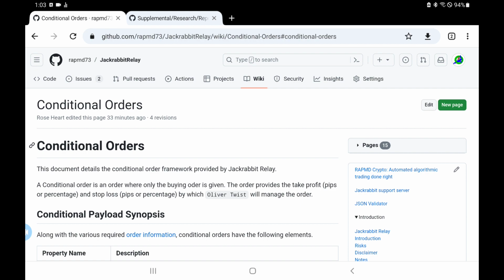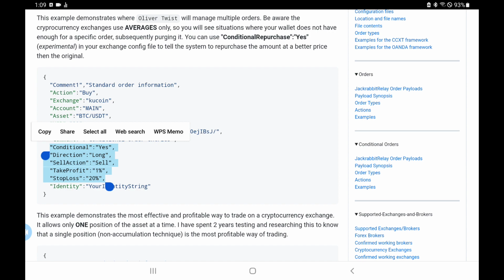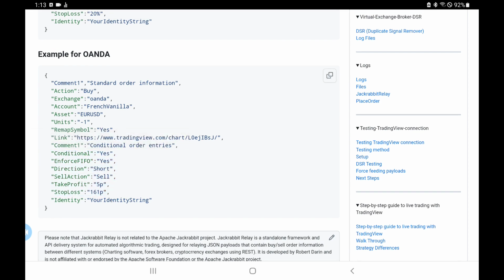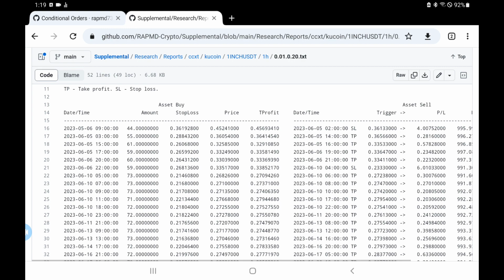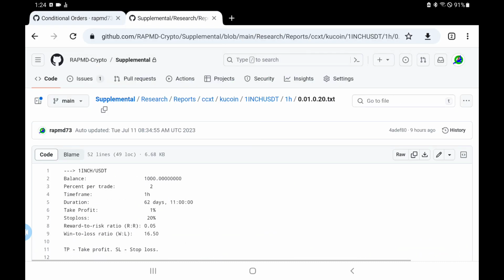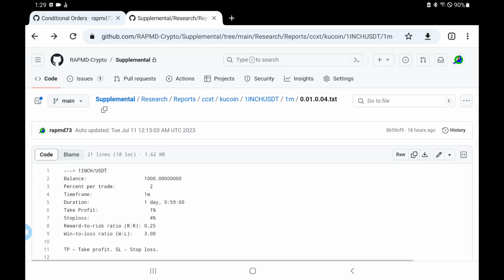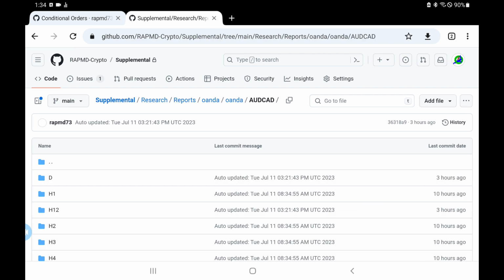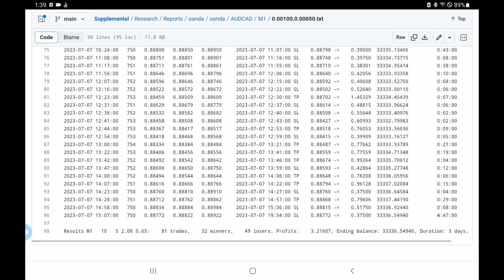Jackrabbit Relay: conditional orders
In this video, I talk about Jackrabbit Relay's new conditional order framework. I show how to use the message payload and the elements necessary that separate a traditional order from a conditional order within the Jackrabbit Relay system.

I also talk about and demonstrate different statistics necessary for determining the correlation of a take profit and stop loss and how to actually determine which values are going to be profitable within a given time frame of a particular asset.

If you would like to sponsor or support my research and continued updates of this information, please visit the following,